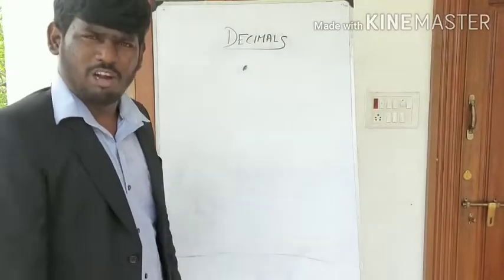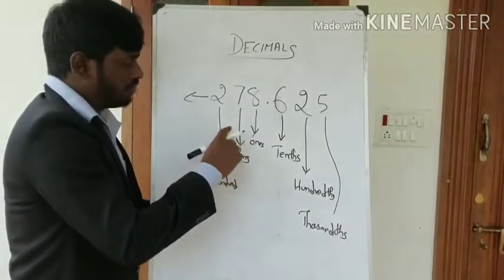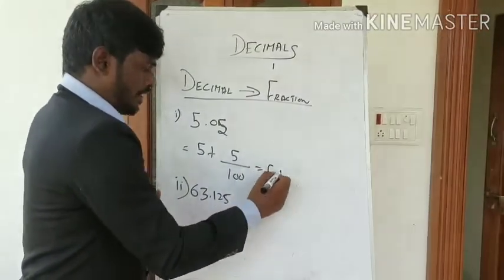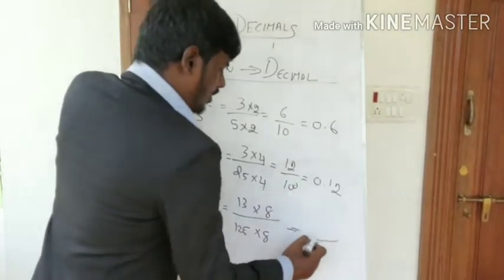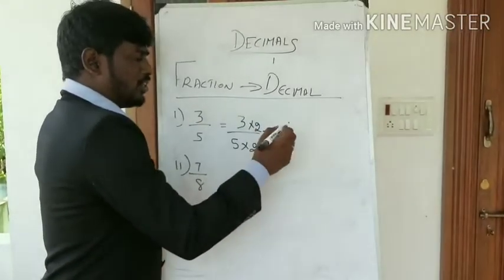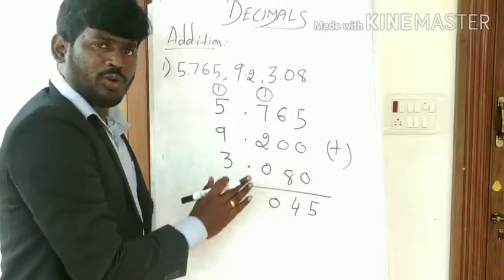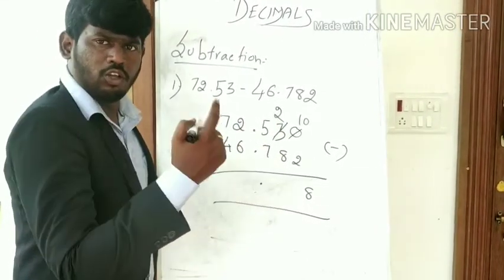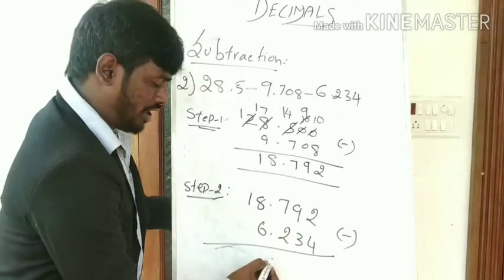CLASS 7- DECIMALS- ADDITION AND SUBTRACTION